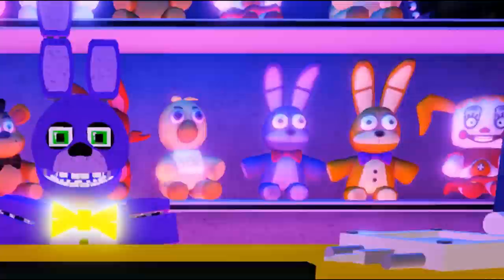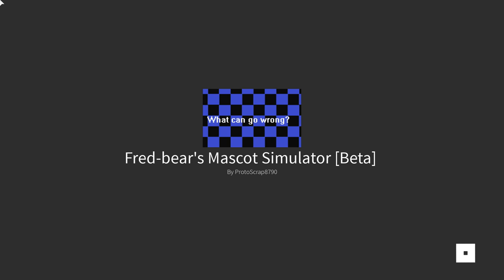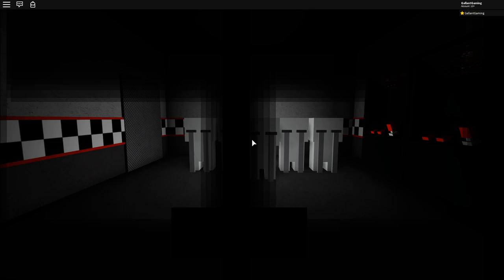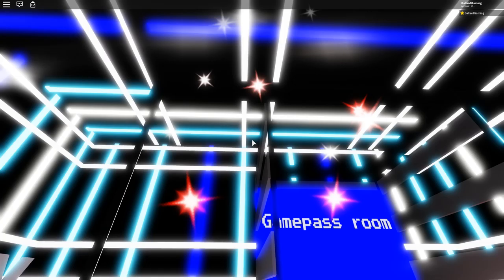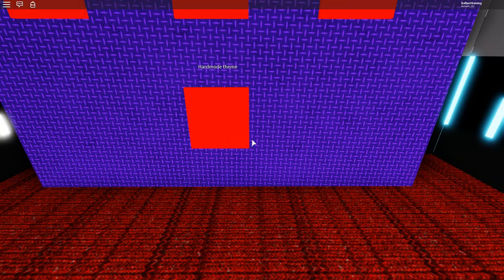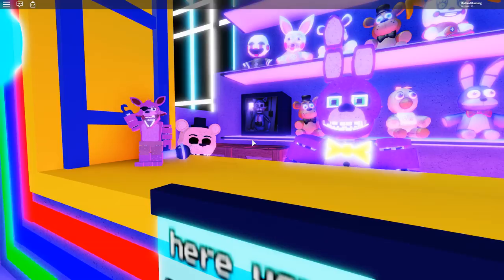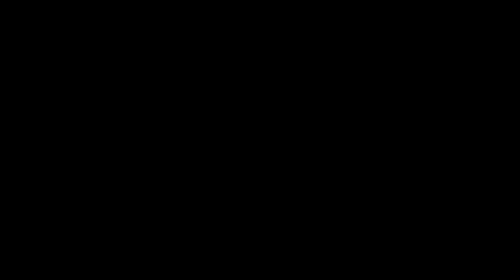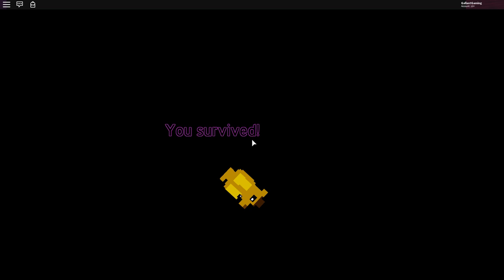Finding All Secrets in Roblox Fredbear's Mascot Simulator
BUY MY BRAND NEW PLUSHIE BEFORE IT'S GONE FOREVER! Finding All Secrets in Roblox Fredbear's Mascot Simulator

Support me and enter my Star code GALLANT when you buy Robux (Desktop Only)!